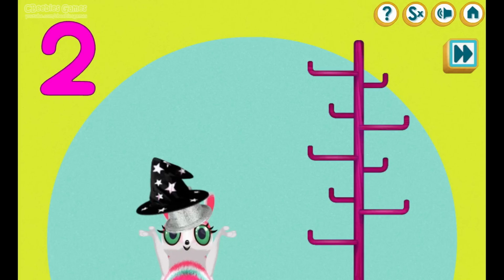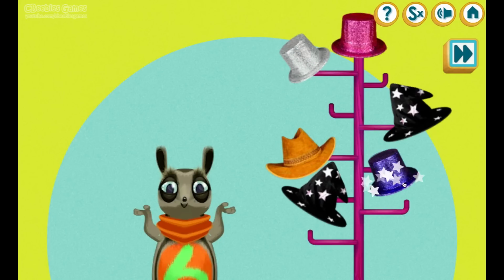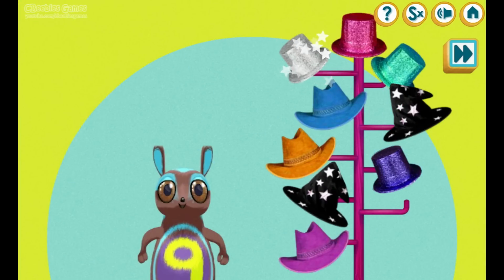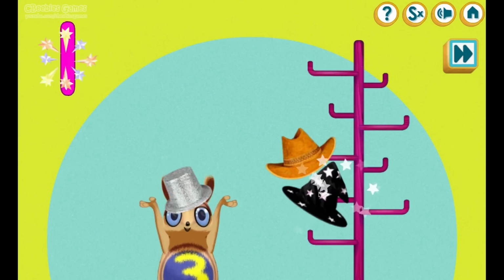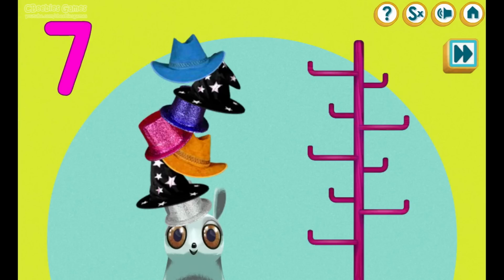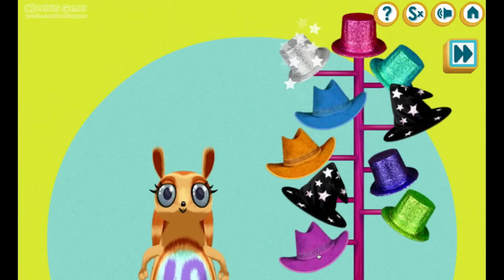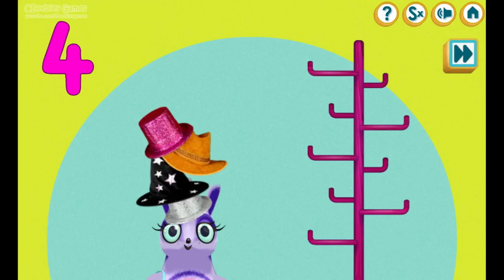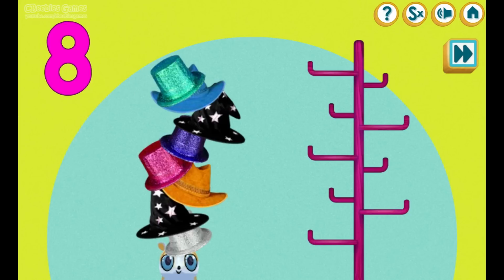The Numtums Hat Attack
The Numtums Hat Attack, press space bar to put the hat on the nutmtum's head.

Teletubbiesteletubbies playing with bubblessongvideogeteletubbies shapecbeebies ges